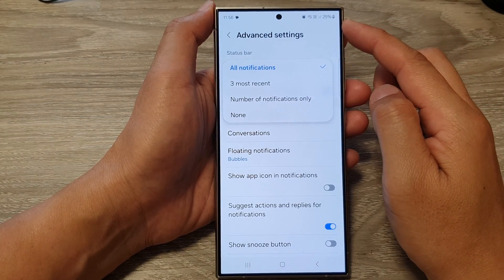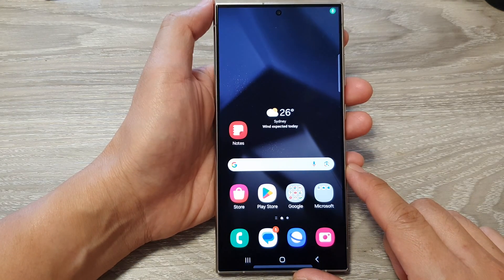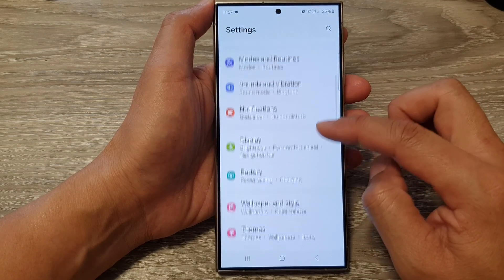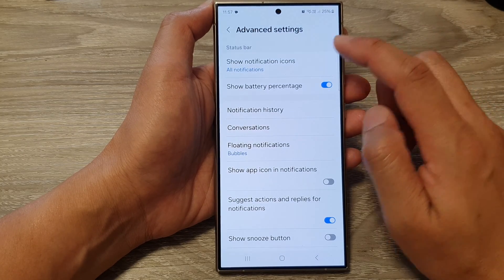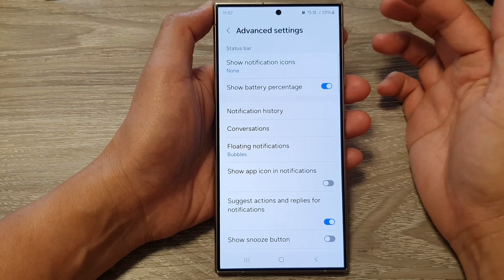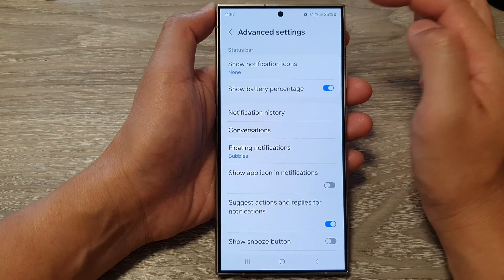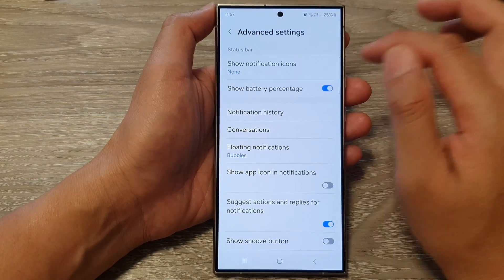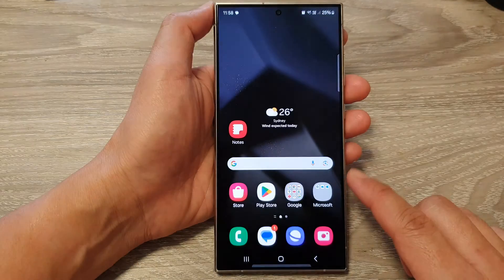Galaxy S24/S24+/Ultra: How to Turn Off/Hide All Notifications From the Status Bar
In this comprehensive tutorial, learn how to effortlessly manage your Galaxy S24, S24+, or S24 Ultra by turning off or hiding all notifications from the status bar. With the latest Android 14 update, mastering your device's notification settings has never been easier. Follow along step-by-step to regain control over your notification experience and optimize your phone's performance.